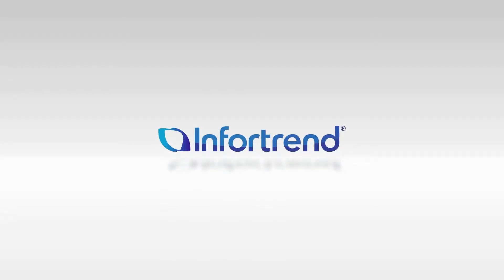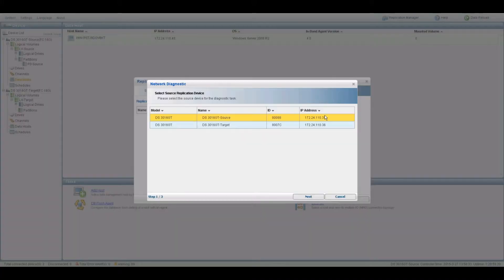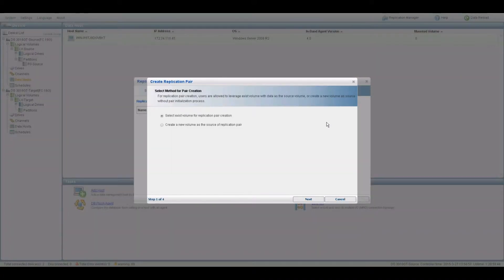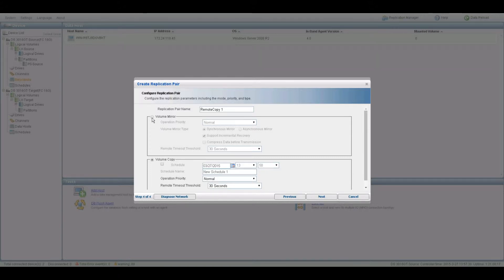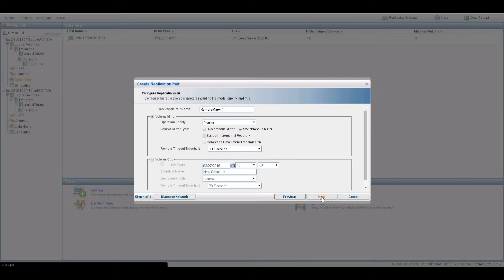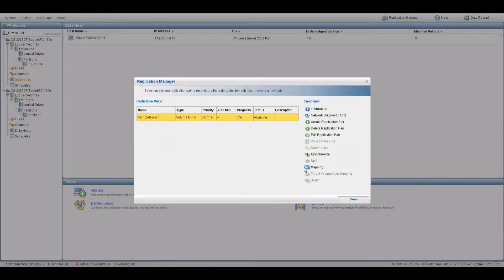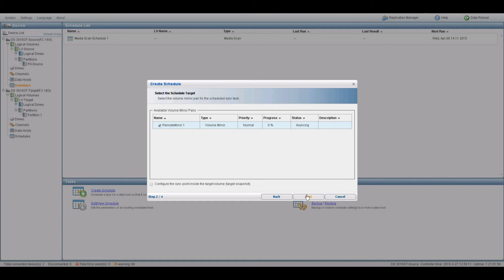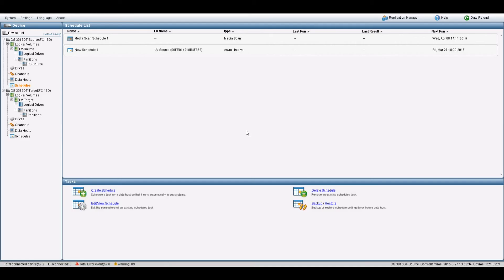EonStor DS Remote Replication demo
Remote Replication (Sync / Async): Remote replication is the process of copying production data to a remote location for data protection and data migration. Its' disaster recovery capability makes it suitable for hospitals, government sectors, educational institutions, the media and entertainment industry and IT companies.

Synchronous replication: Suitable for critical data, as the name suggests, Synchronous replication pairs keep exact data copies at all the time. This ensures a low recovery point objective, or “RPO” and better data integrity, but requires a higher network bandwidth to ensure performance quality. Recommended for use with SAN (FC, iSCSI) systems.

Asynchronous replication: Asynchronous replication is suitable for use with archived data. A scheduled periodic updates of stored data are performed automatically according to a user’s pre-settings. Users may set replication schedules at off—peak times to reduce system loading and increase the efficiency of data copy. With asynchronous replication, WAN (T1, T3, 0C3) or SAN (FC, iSCSI) can be used.